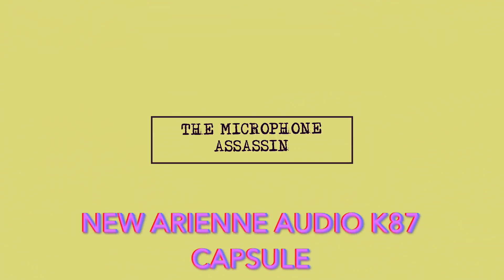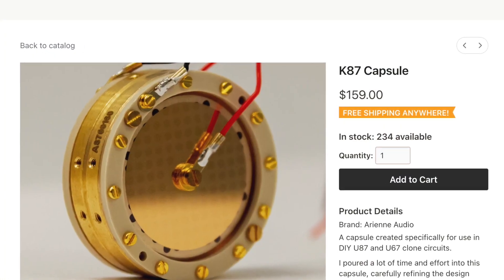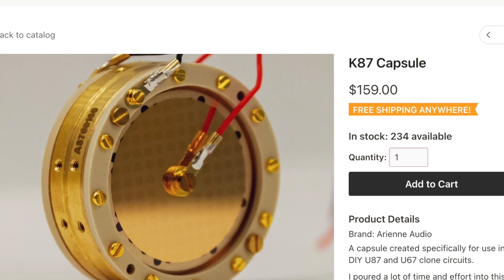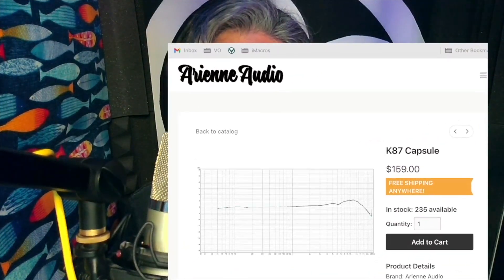Neumann u87 DIY Clone Mic with Arienne Audio K87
Another new DIY mic off the bench. This is a 1:1 vintage u87 clone circuit with the brand new, and pretty amazing sounding "K87" capsule from newcomer Arienne Audio.

Come chat about it.